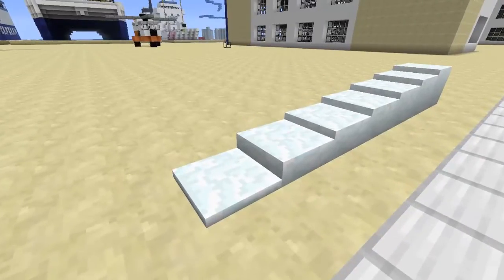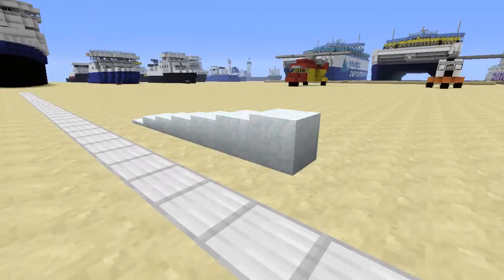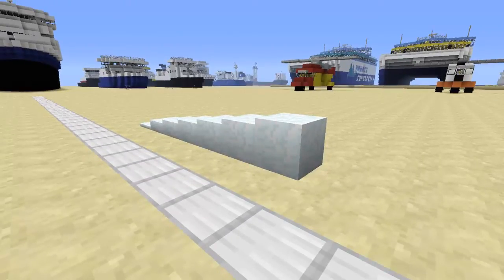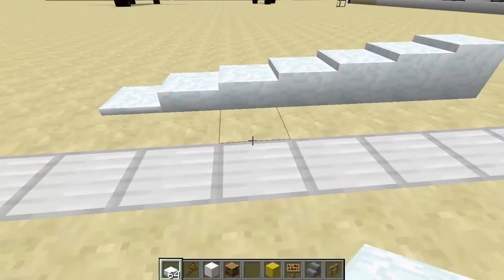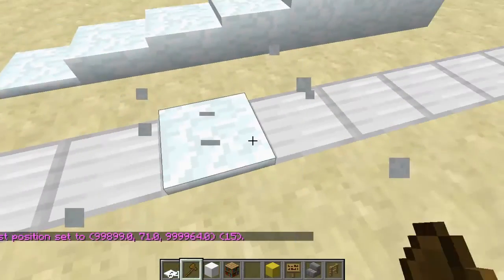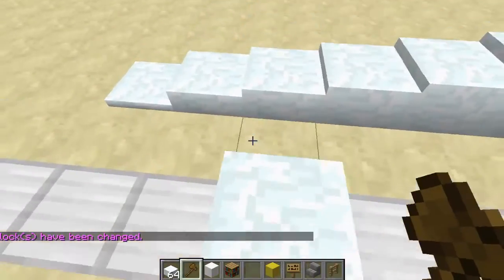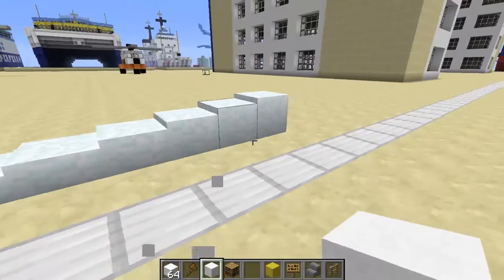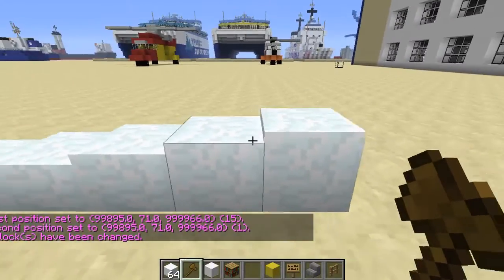Minecraft Glitch - 【Snow Half Slabs!】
things needed:
worldedit